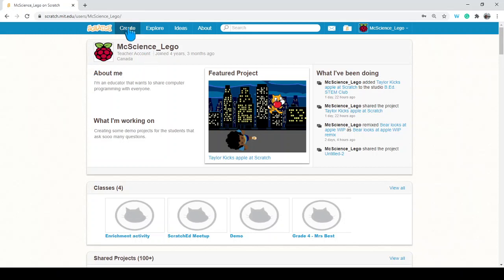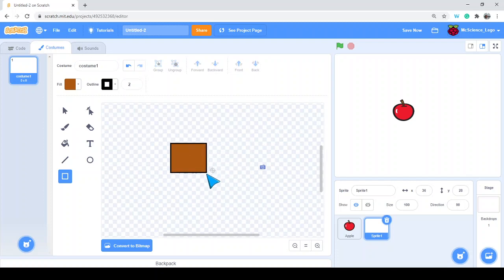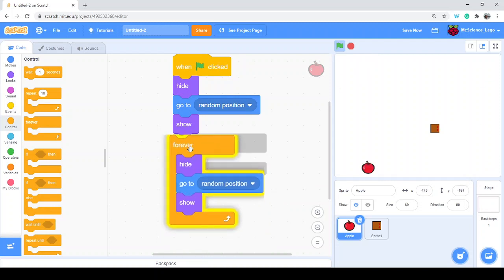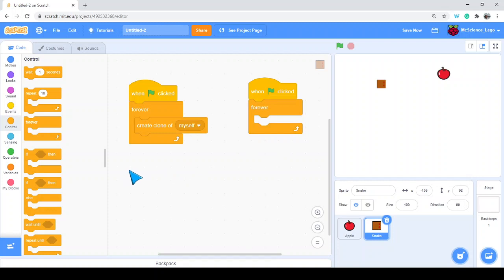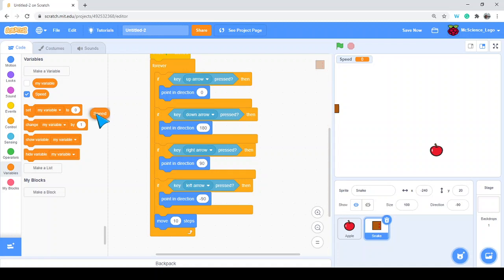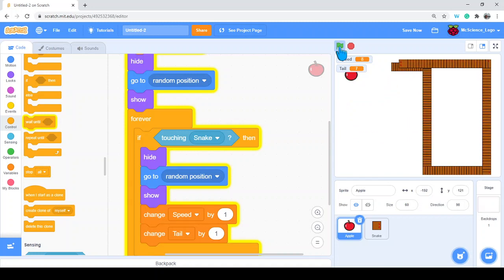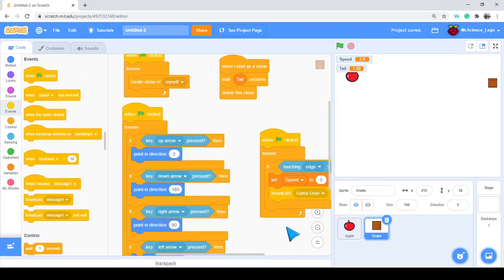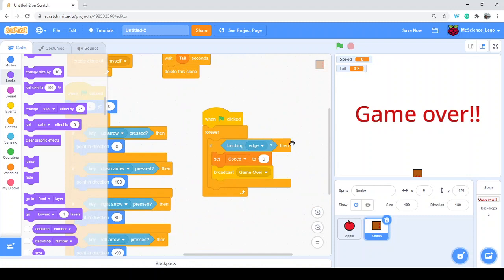Snake game in Scratch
In this video, We exploring creating a snake game using the Scratch programming language.

Here are the links to my finished version.